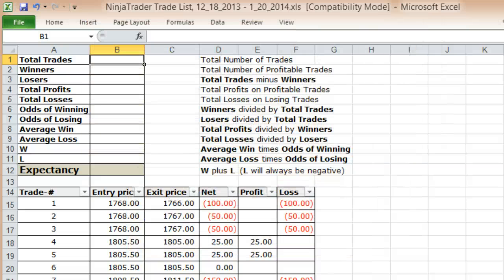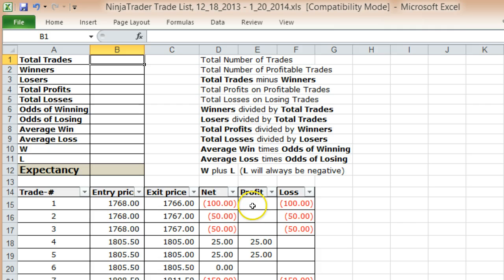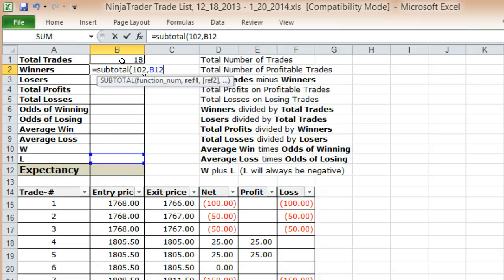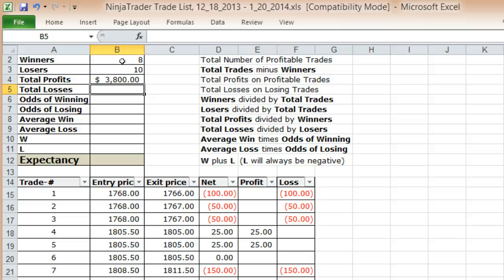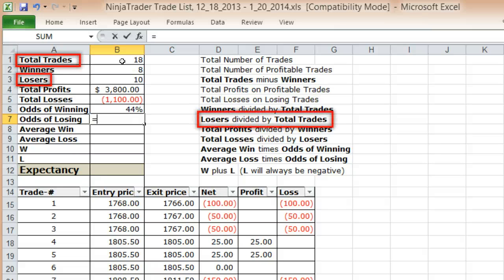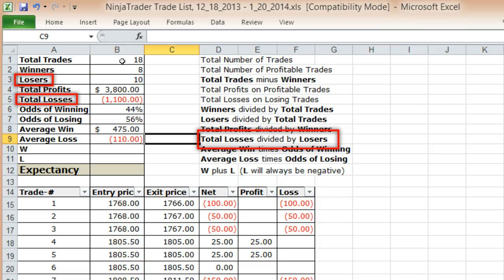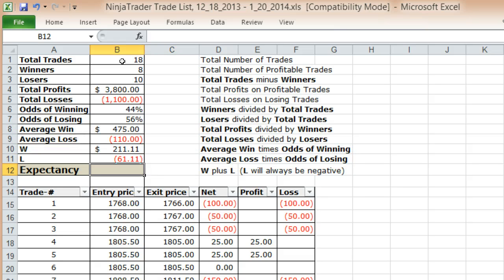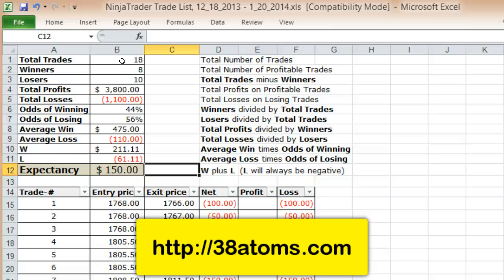How to Calculate Expectancy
This 3 minute video explains in detail how to calculate the EXPECTANCY of your trades. This formula shows you how to understand how much money your trading system makes on a trade-by-trade basis.